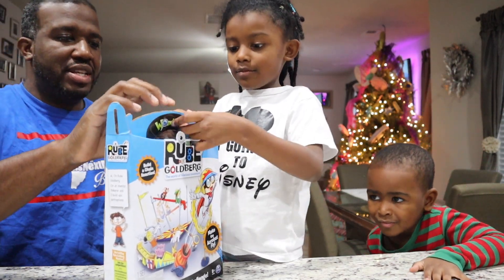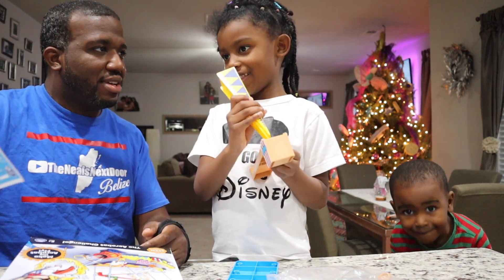MyEduCrate Unboxing | VLOGMAS 2019 - Day 11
MyEduCrate Unboxing

Thank you guys for watching our new VLOGMAS video! Today we checked the mail and decided to unbox a new package London received from MyEduCrate.

Thank you MyEduCrate!

Canon G7X Mark II
GoPro Hero 5
Manfrotto PIXI Mini

If you would like to collaborate with us on an upcoming project or if you just want to say hi!